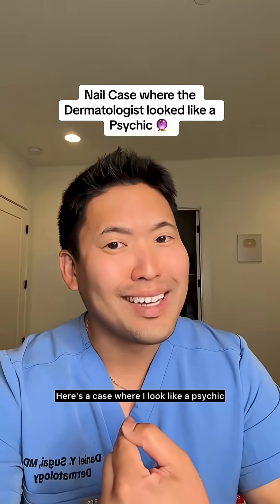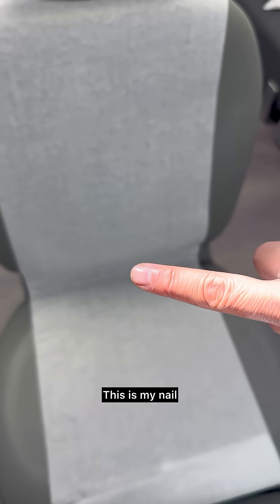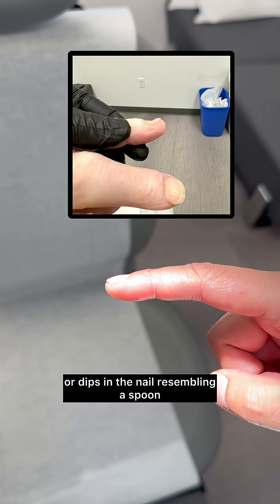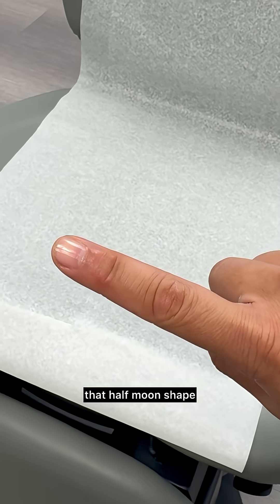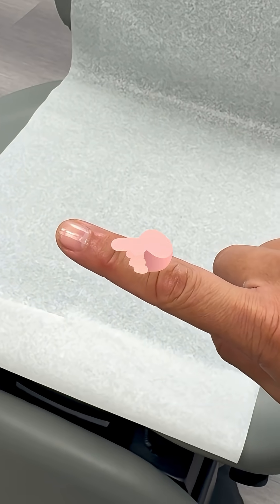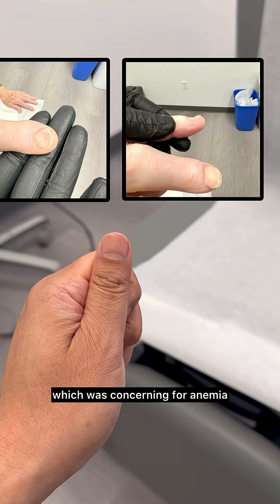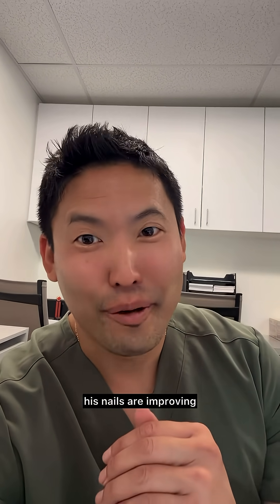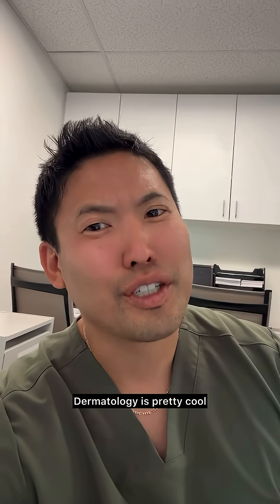A nail case where I looked like a psychic!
😮Dermatologists also specialize in hair and nails which definitely reflect our internal health. 📢Be sure to avoid nail polish or any nail products before seeing your dermatologist for a skin check!
🙏Very cool to see this patient in follow-up after having improvement in his iron deficiency anemia and also observing less noticeable dips in their nail plate (still a bit spoon-shaped but much less noticeable)! Of note, it takes about 6 months to grow a new fingernail and 12 months to grow a new toenail (nails tend to grow faster in the summer).